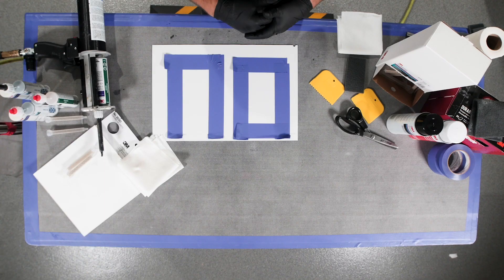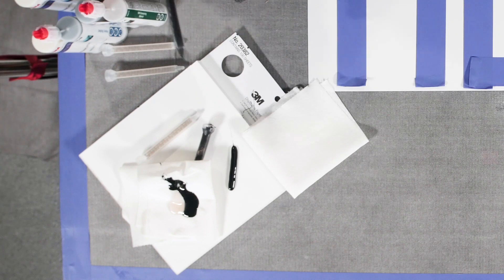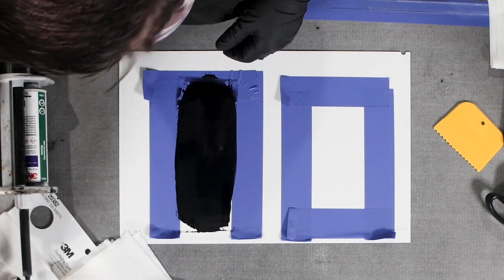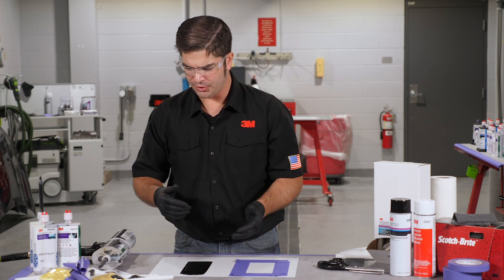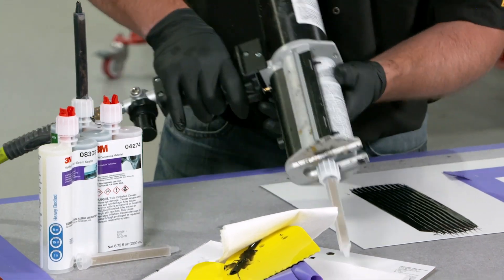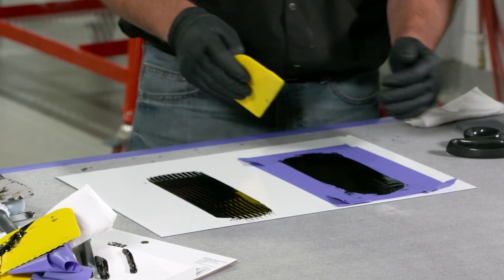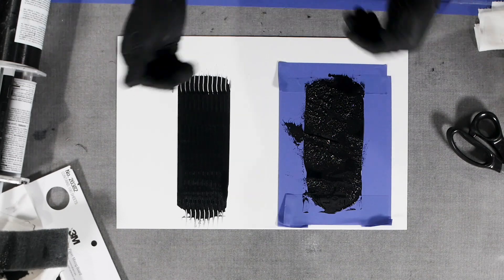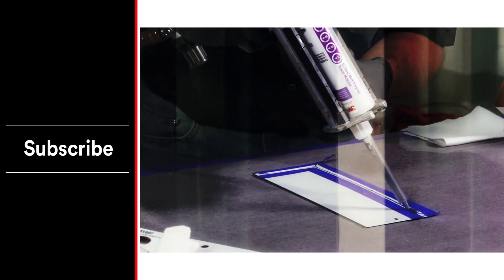HOW TO: Replicate Sound Deadening Sealers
Ryan Marrinan, 3M Application Engineer, responds to customers who’ve been asking about how to replicate OEM sound deadeners. Some have textures, some have shapes, some have lines. We have a few new techniques to show you.

Step 1: Prep your seam sealer (00:30)

We’ll start with our 3MTM NVH Dampening Material 04274. As with all our cartridges, equalize it in an upright position into a paper towel, making sure equal parts of A and B are coming out. Once the static mixing nozzle is on and the ring is locked down, dispense two or three inches of material to ensure it’s equally mixed before applying it to the vehicle.

Step 2: Lay the material (01:00)

You want to get enough material out, then knock it flat with a spreader before trying to replicate the OEM bead. Keep the tip buried in the wet material as you go back and forth so you don’t let any air enter. Try to get a large volume of material out, then knock it down, pushing it to the surface to get a nice tight seal.

Pro tip: NVH is a highly flexible two-part urethane with a longer work window than some of our other two-part products. If you’re working on a larger area, this might be your product of choice.

Step 3: To replicate a drawn-in line look (01:37)

Take a different mud spreader that’s been cut with pinking shears. This gives the shape and appearance of that consistent OEM factory look. Just add the style and feature into the product by dragging it over the top. If you’re trying to replicate a hardened squared-off application, tape it off. You can also use the spreader to feather out the material at the ends if your application has more of a natural feathered look.

Step 4: To replicate a rigid sound pad (02:48)

For a more rigid material, use our 3M™ Heavy-Bodied Seam Sealer 08308. Again, equalize the cartridge like before. Then just get the material out, maybe turn up the applicator a little. As you dispense, keep the material wet on wet, not allowing any gaps or voids. Knock it down, pushing it into the surface and making sure it’s tape to tape. To create the textured look, use a gray Scotchbrite™ pad. You can go really deep or really soft. Use the pressure that works best for the look you’re trying to create.

Products used in this video:

3M™ NVH Dampening Material, Part Number 04274

Scotch-Brite™ Hand Pad 7448 PRO